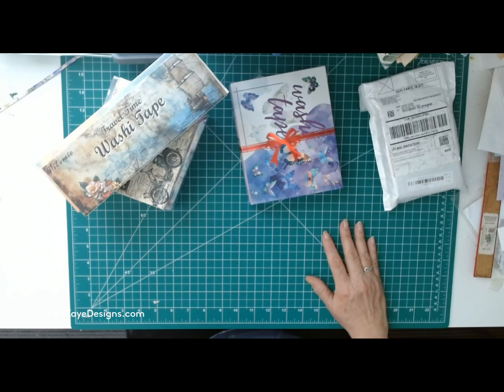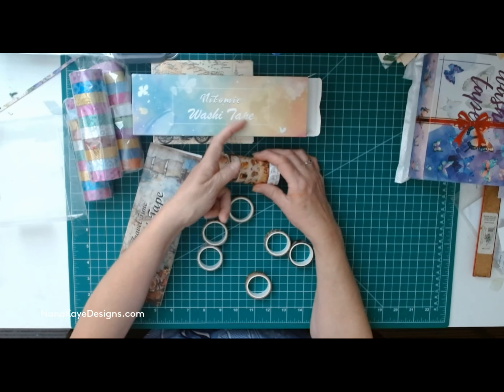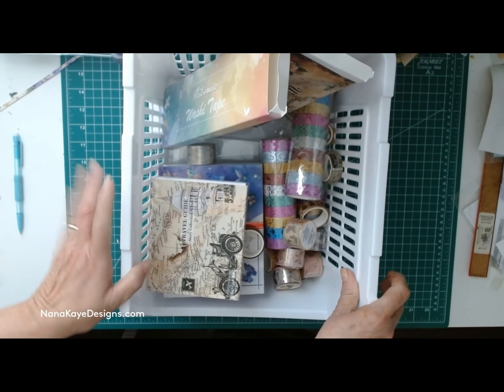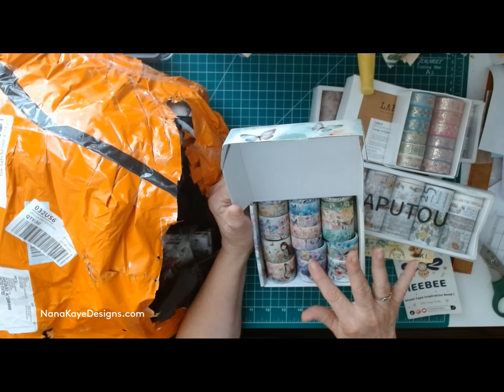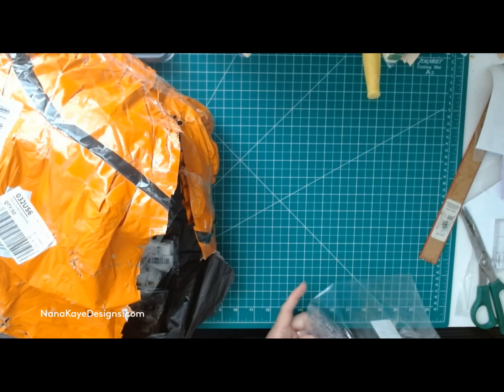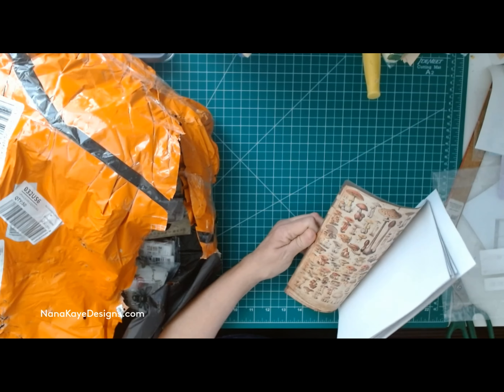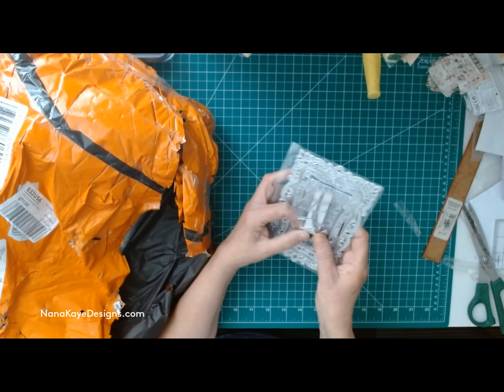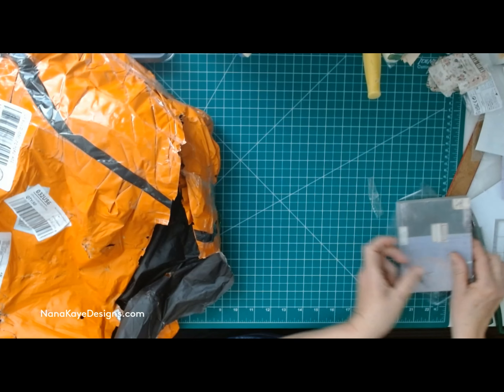TEMU Haul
Special Video with Thanks for R.A.K gifts and BIG Temu Haul..